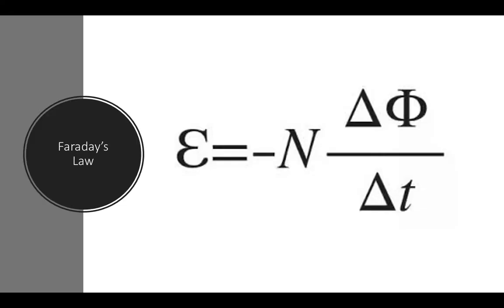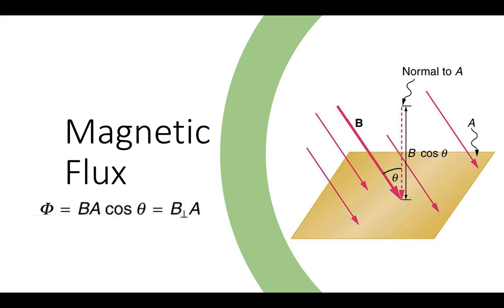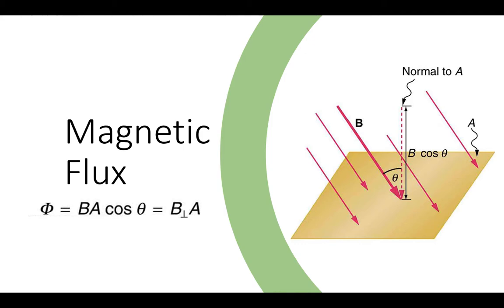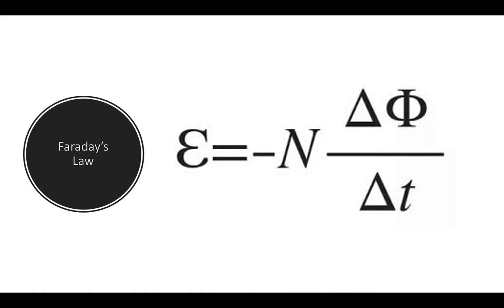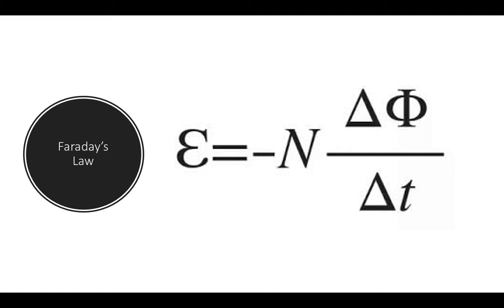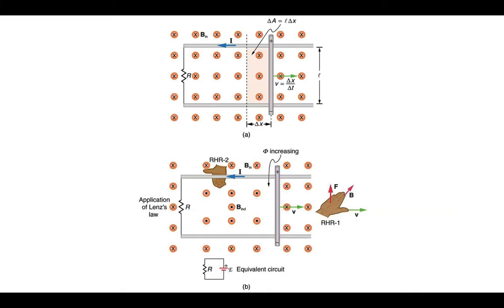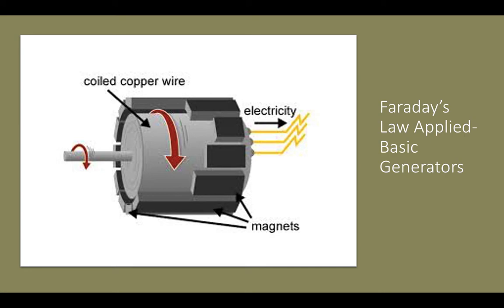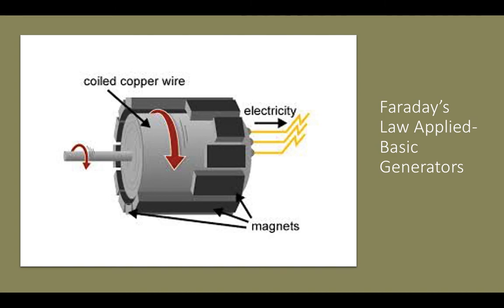Faraday's Law and Induced Current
General Physics II / Physics 106 - BYU - WS2020 - Student Made Videos. Author Name: Caelan Mark